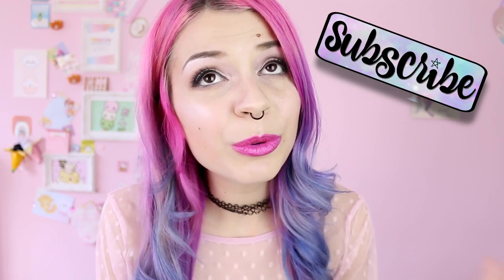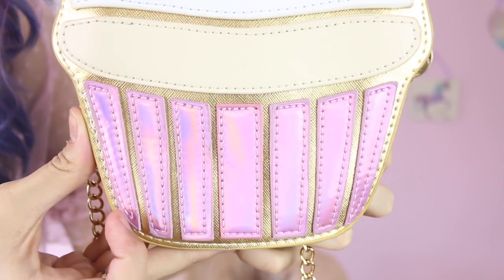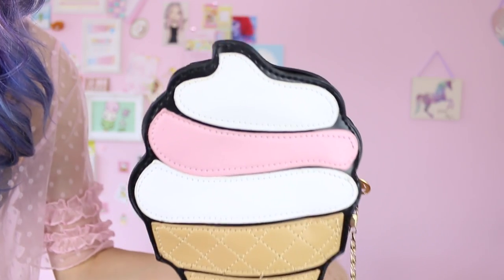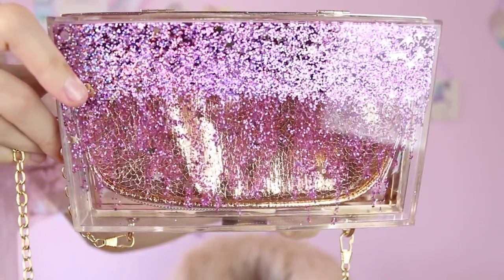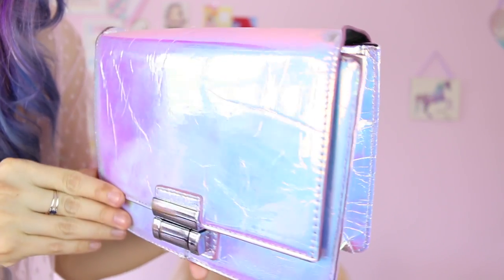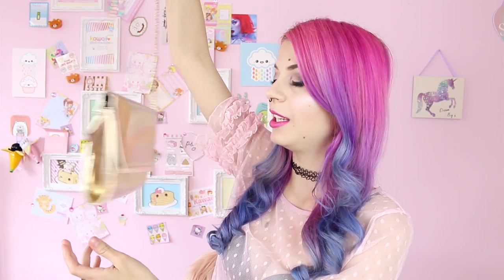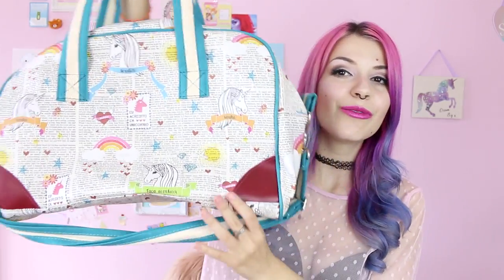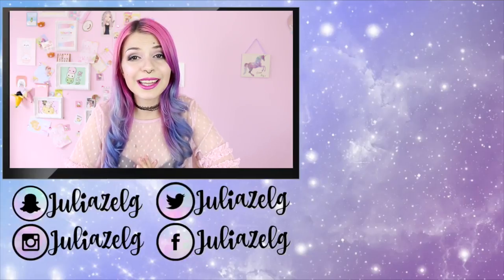My Bag Collection! Novelty Bags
Cupcake and Ice cream bags

Unicorn Tears Bag:

Clear bag (I couldn't find the same one, but here's something similar)